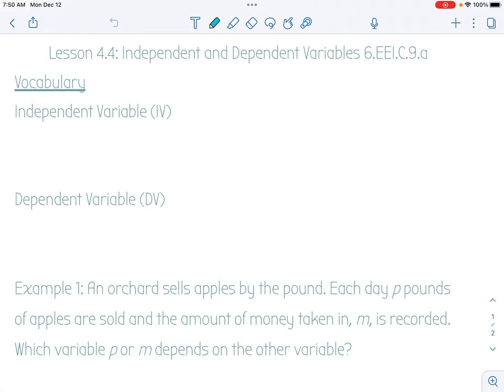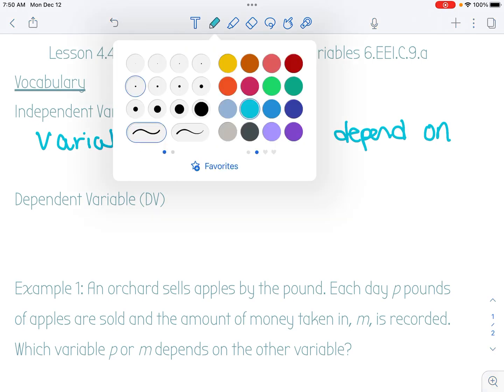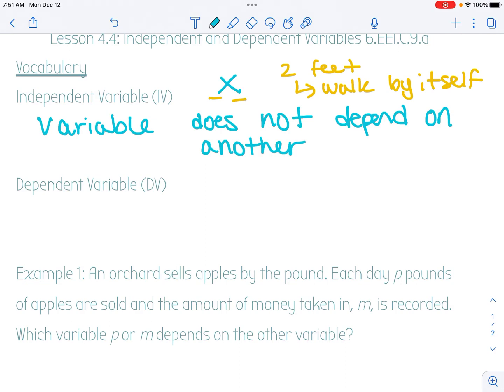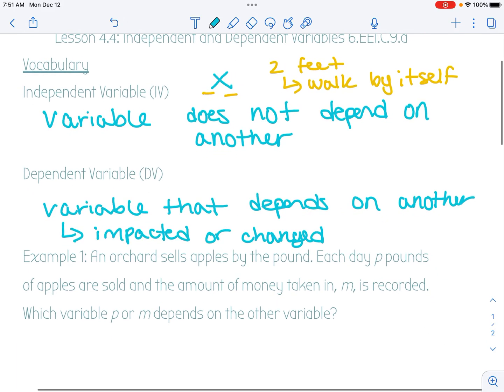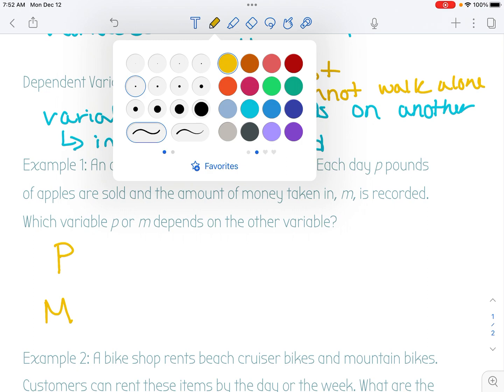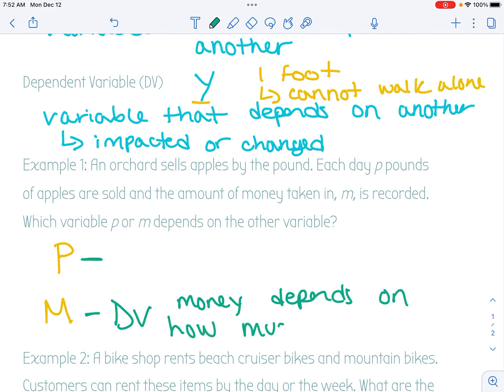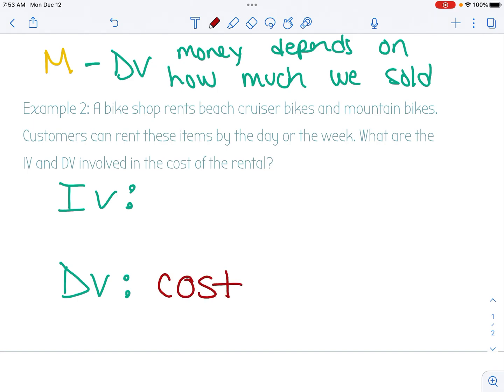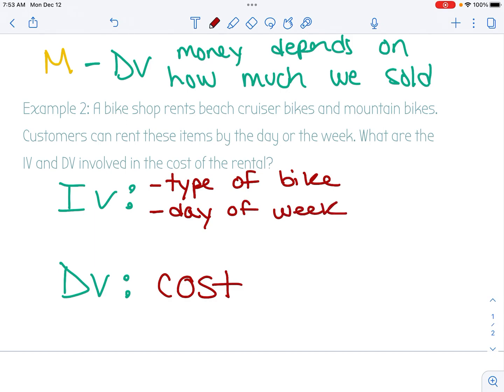4.4 Independent and Dependent Variables